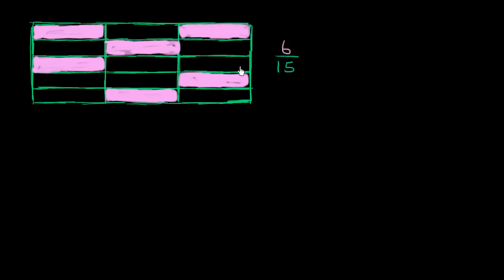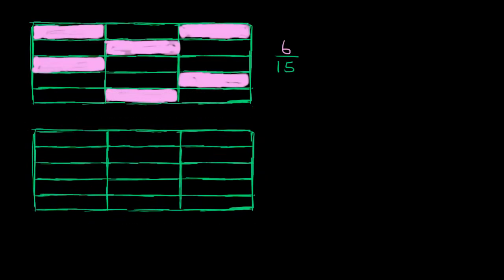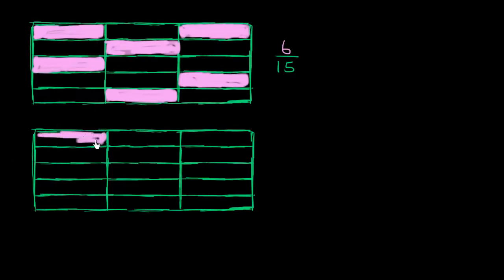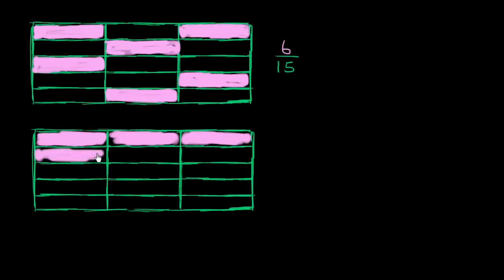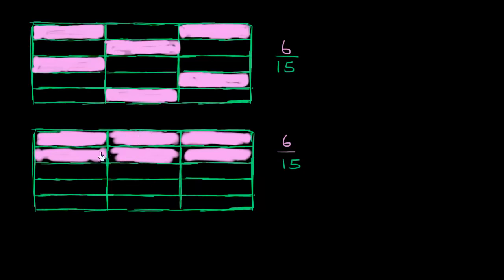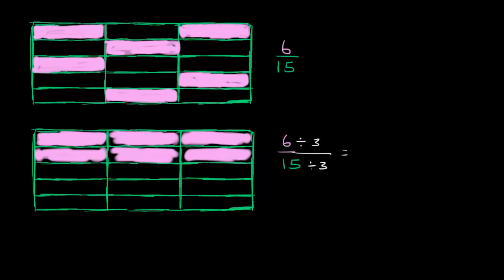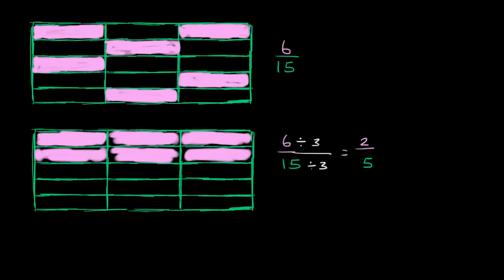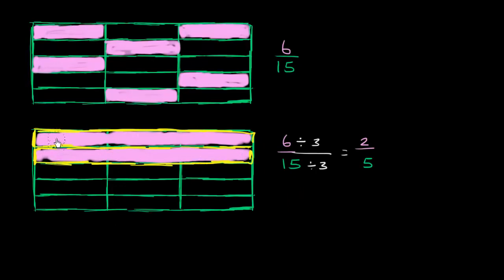Math Arithmetic - Visualizing equivalent fractions